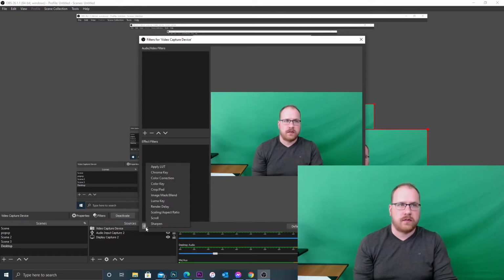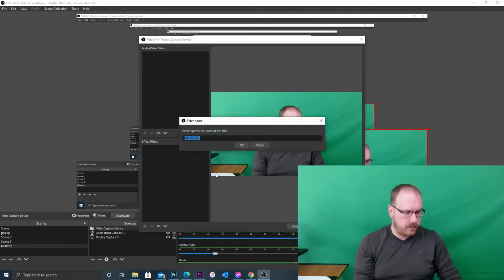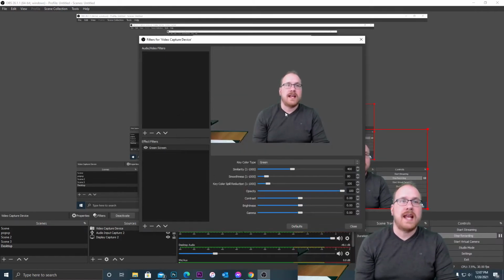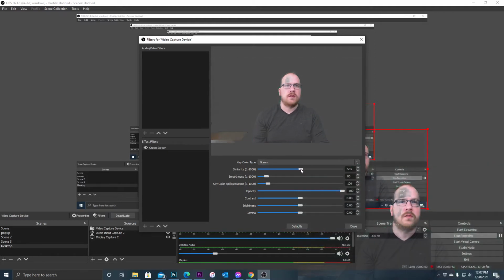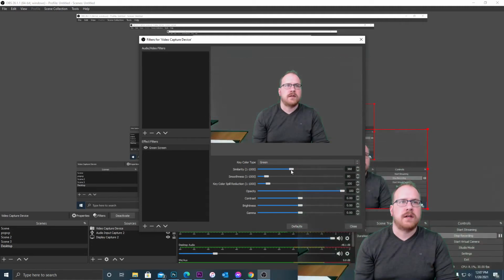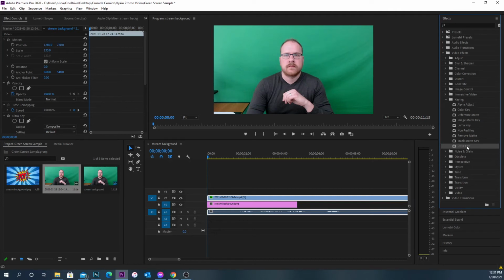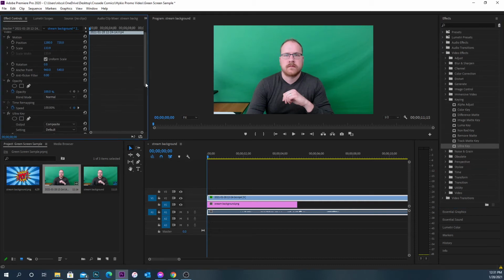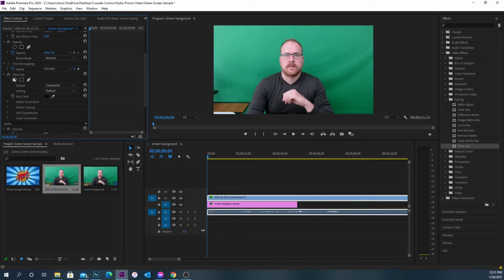How To Setup Your Green Screen In OBS, Adobe Premiere Pro, and Streamyard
Join POPXP!'s Nile Scala in this episode of POPXP UNIVERSITY as he walks you through on how to setup your green screen affect on OBS, Adobe Premiere Pro, and Stream yard.